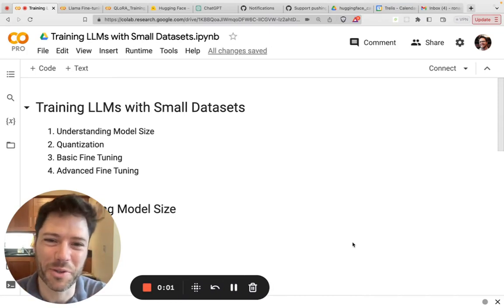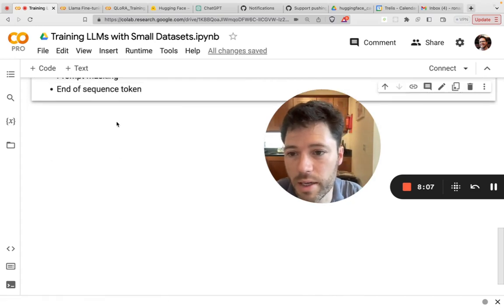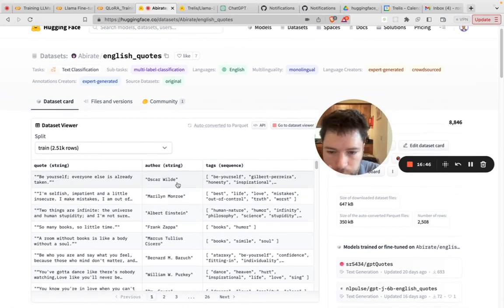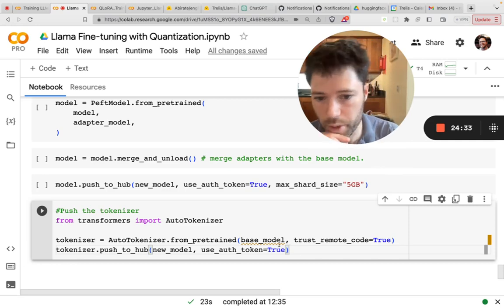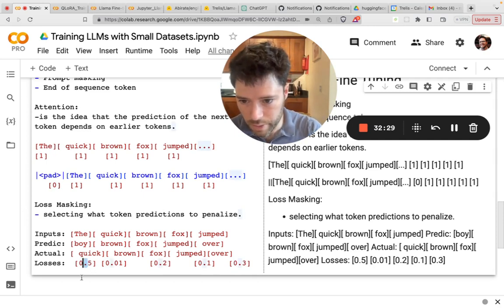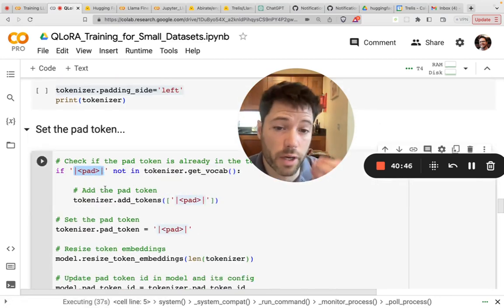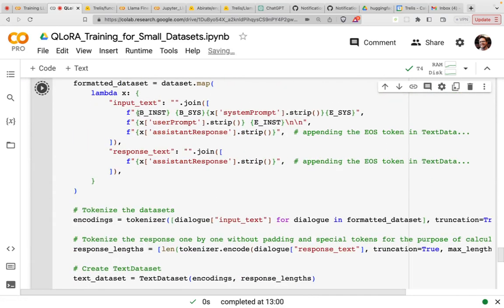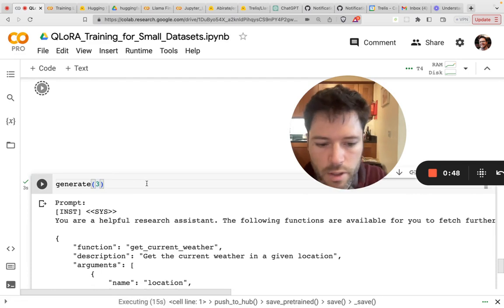Fine-tuning Language Models for Structured Responses with QLoRa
I cover fine-tuning of language models to return *structured responses*, e.g. to return function calls, json objects or arrays.

*ADVANCED Training Notebook for Structured Responses (PAID)*
- Includes a prompt loss-mask and stop token for improved performance.

*Advanced Fine-tuning Repo Access - incl. 5+ advanced notebooks*
1. Fine-tuning for structured responses
2. Supervised fine-tuning (best for training "chat" models)
3. Unsupervised fine-tuning (best for training "base" models)
4. Embeddings generation and usage (alternative to fine-tuning)

0:00:00 Understanding Model Size
0:03:56 Quantization
0:09:09 Loading and Setting Up a Training Notebook
0:15:26 Data Setup and Selection
0:15:52 Training Process
0:19:31 Inference and Prediction
0:23:17 Saving and Push the Model to the Hub
0:25:59 ADVANCED Fine-tuning and Attention tutorial